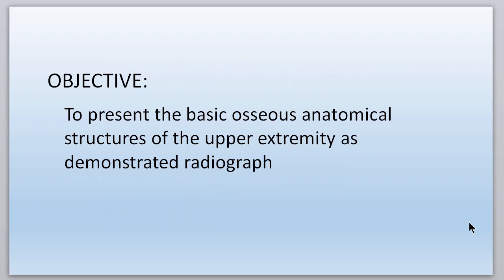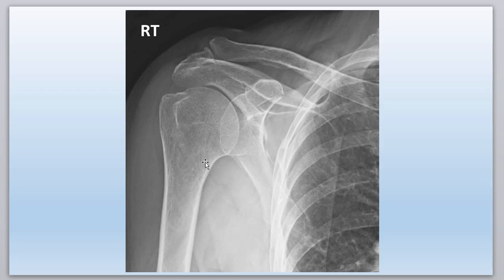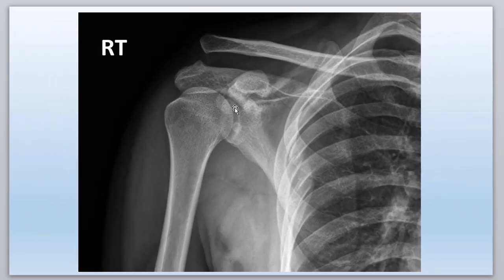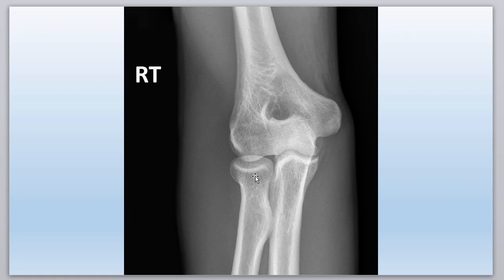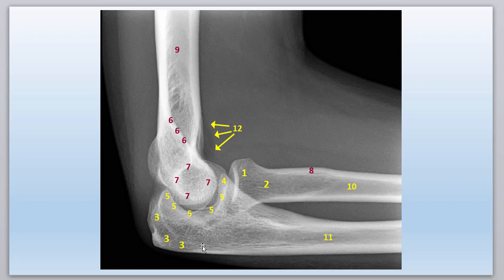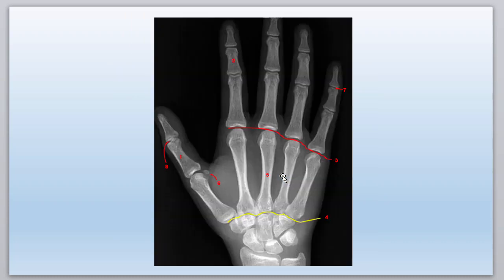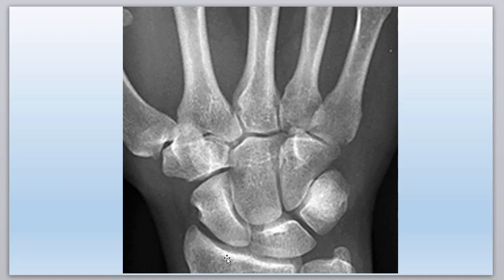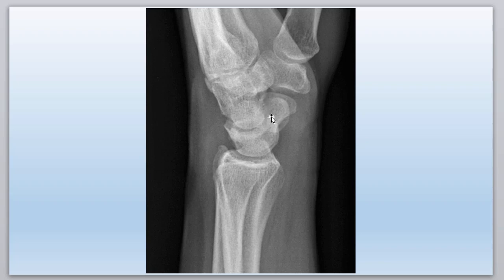Osseous Radiographic Anatomy of the Upper Extremity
I've put together a quick screencast that demonstrates the osseous radiographic anatomy of the upper extremity. Or, in plain English, I'm going to show you what the key "bumps and valleys" of the bony upper extremity look like on x-ray.